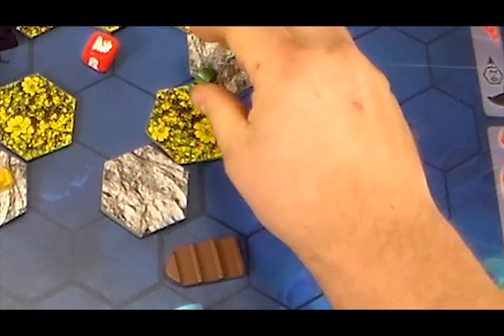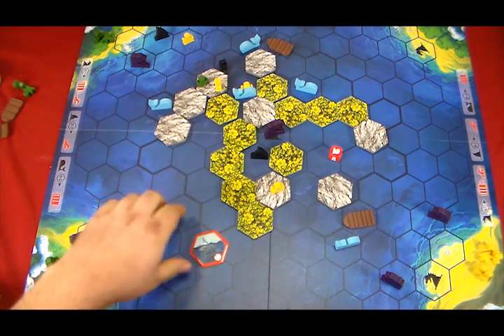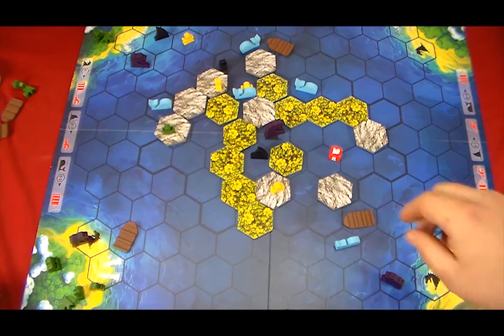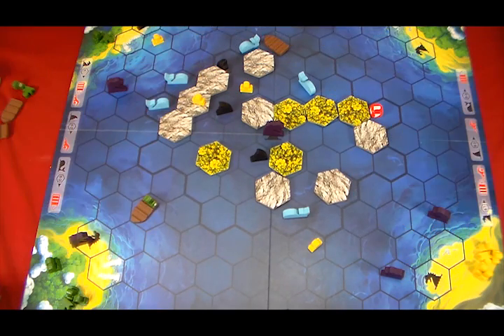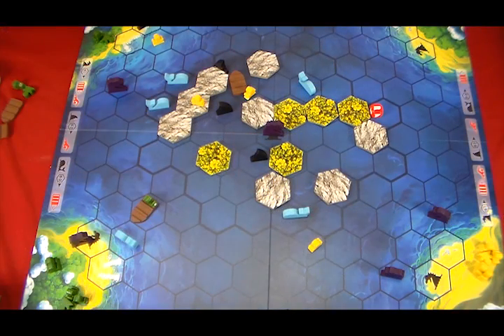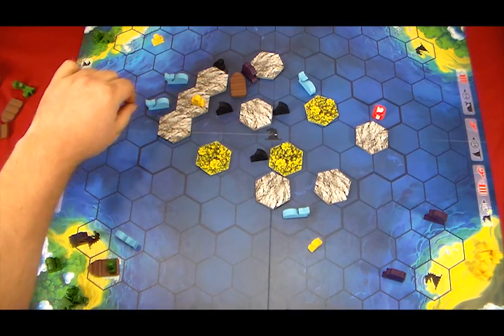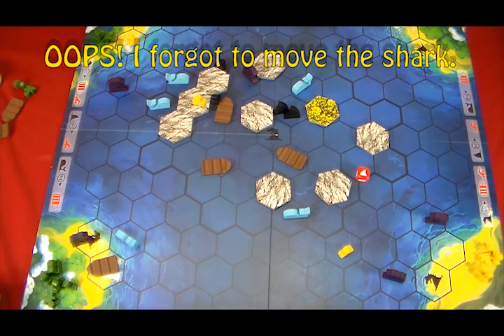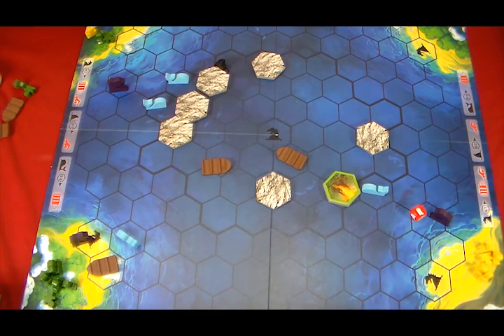A Gateway Gamer Runsthrough #12: Survive Escape from Atlantis Gameplay Part 2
Here is the conclusion and my final thoughts on Survive Escape from Atlantis.

Gameplay: 00:20

Final Thoughts: 20:50

These videos are not meant to replace the rules or show advance strategic gameplay.  They are simply the basic play of the game meant to give people a feel of the game.  For more info on Survive  Escape from Atlantis check out the BGG page.